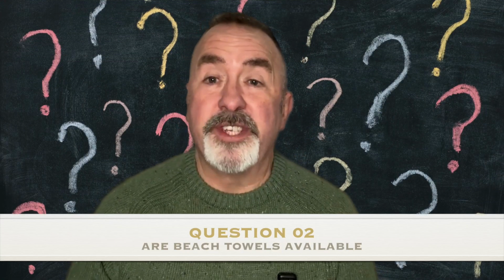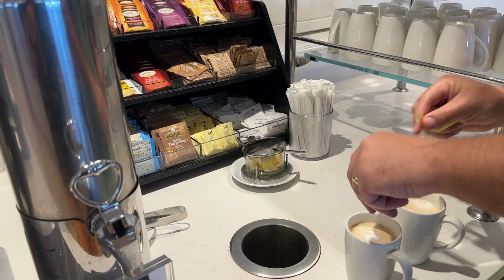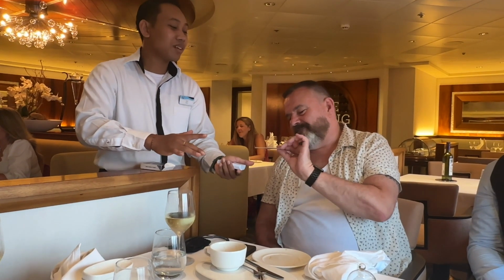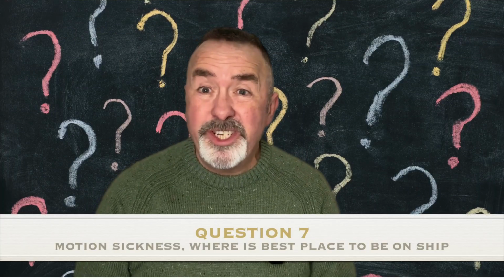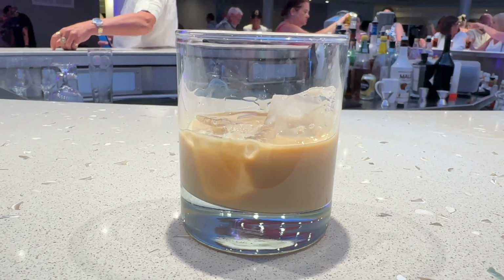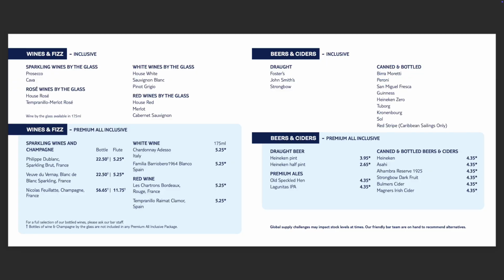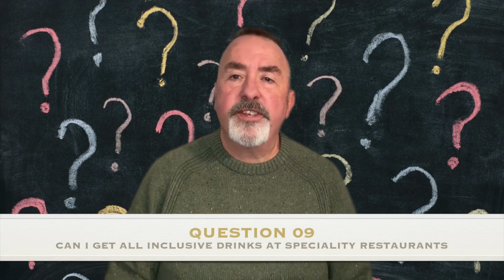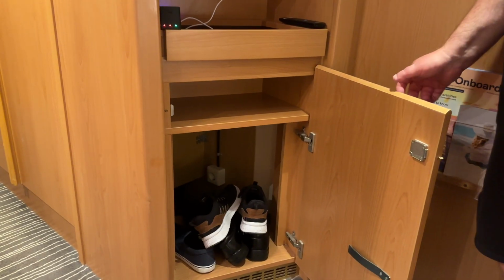MARELLA CRUISES, 20 MOST FAQ'S.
This is part 1 of 2 featuring our most 20 frequently asked questions we receive regarding cruising with Marella.  In this video we look at questions 1 to 10 and includes the most asked question, 'should we upgrade to premium drinks package?'.